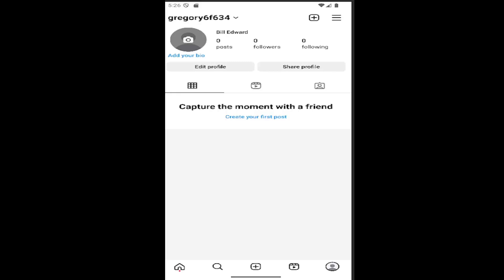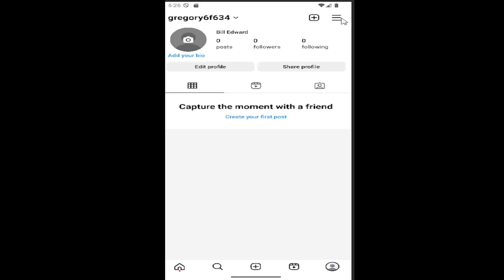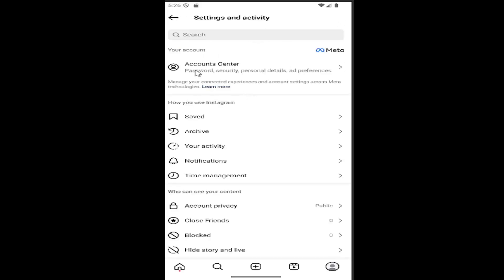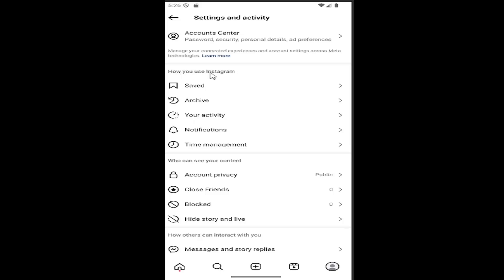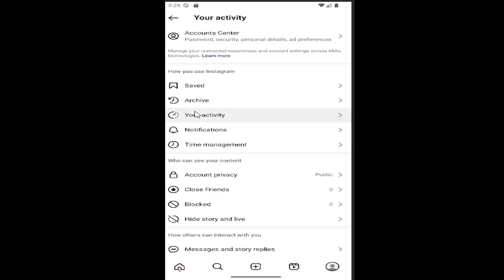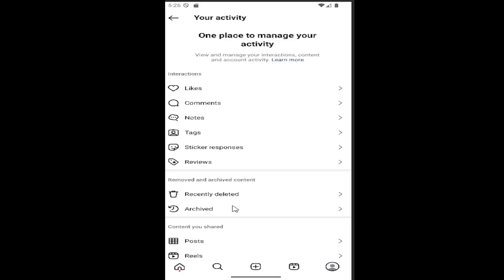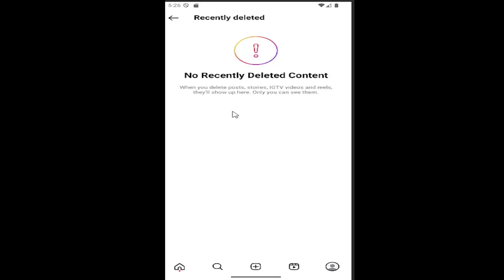How To Check Recently Deleted Messages On Instagram [Tutorial]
This guide explains how to check recently deleted messages on Instagram, allowing you to recover and view messages you've accidentally or intentionally deleted. Instagram provides an option to view your deleted messages within a specific time frame, helping you retrieve important conversations. The tutorial walks you through the steps to access your recently deleted messages, ensuring you can recover them if needed. Whether you've deleted messages by mistake or want to revisit past conversations, this guide helps you manage your Instagram message history effectively.

Issues addressed in this tutorial:
how to check recently deleted messages on Instagram
can you check recently deleted messages on Instagram
how do you check recently deleted messages on Instagram
can u check recently deleted messages on Instagram
can i check recently deleted messages on Instagram
how do i check recently deleted messages on Instagram
how to check your recently deleted messages on Instagram
can you check your recently deleted messages on Instagram
how do you check your recently deleted messages on Instagram
how to check deleted messages on Instagram
can i see deleted chats on Instagram
how do you check deleted Instagram messages
how to see recently deleted messages on Instagram